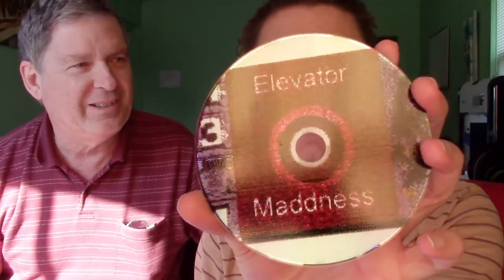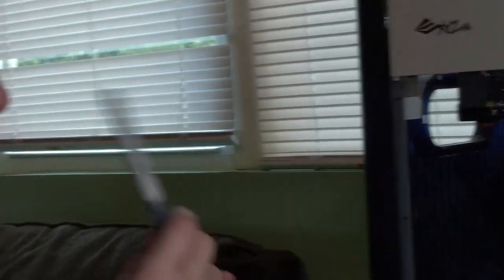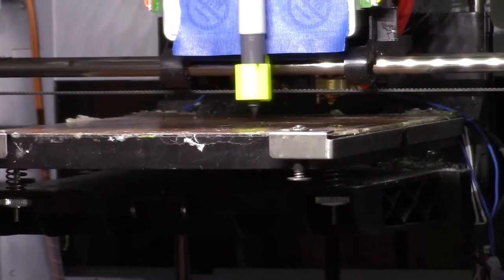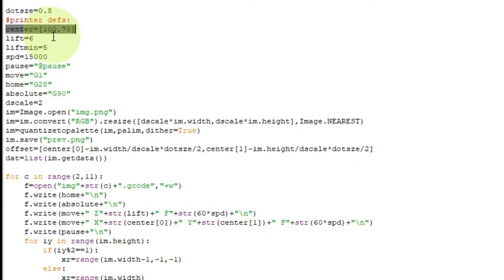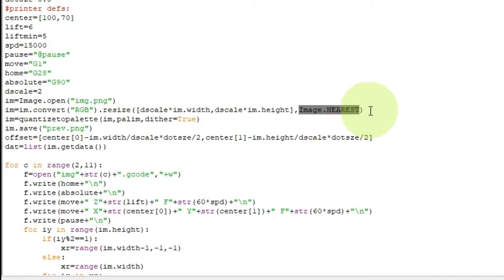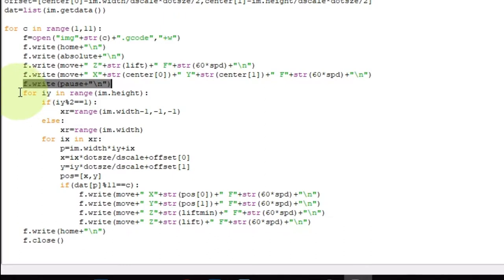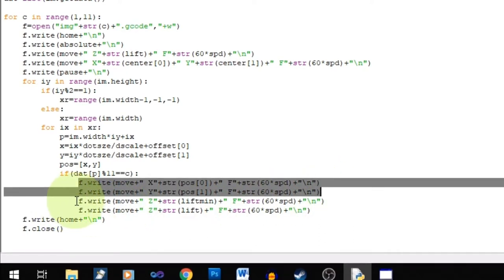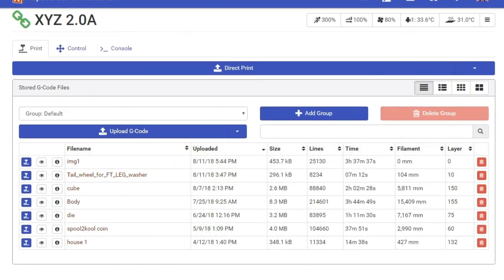Make your 3D printer paint - and it's easy and spool2kool too!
Here I go painting a DVD with my 3DP! Yep! My 3D printer can paint dot matrix style!